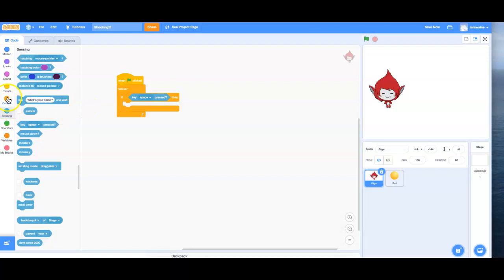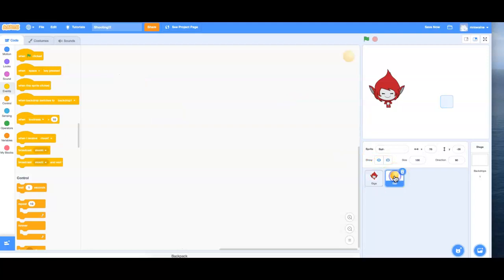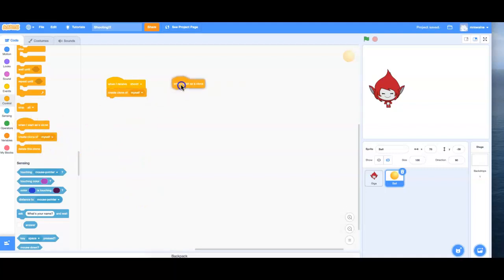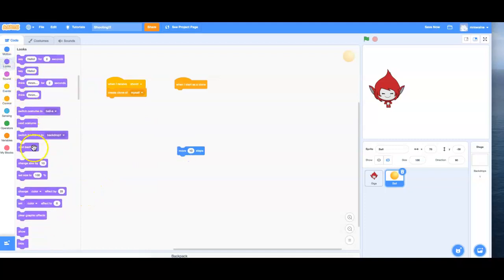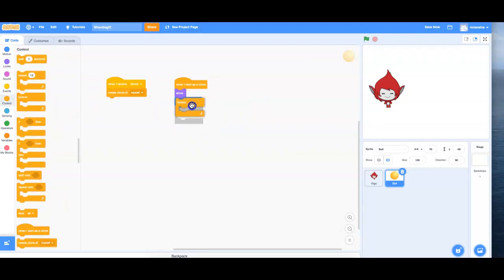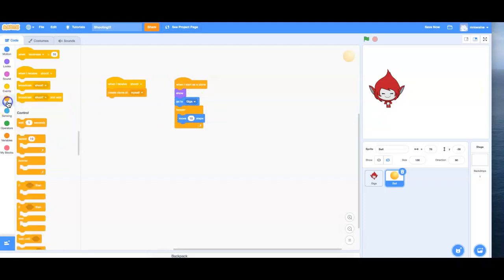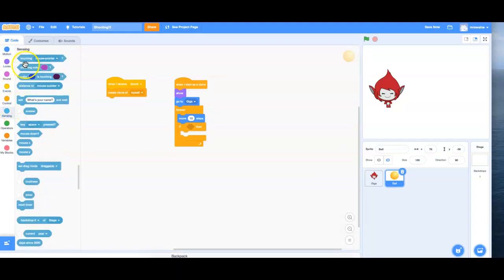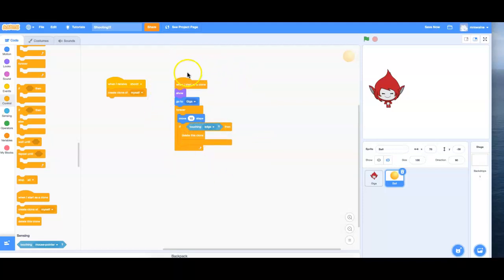Scratch Clones and Shooting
Learn how to shoot in Scratch!